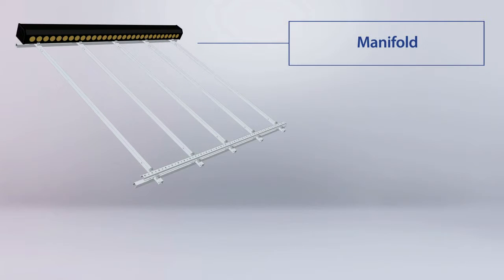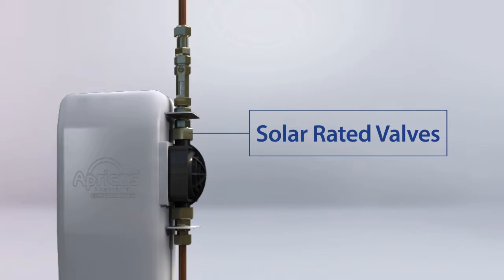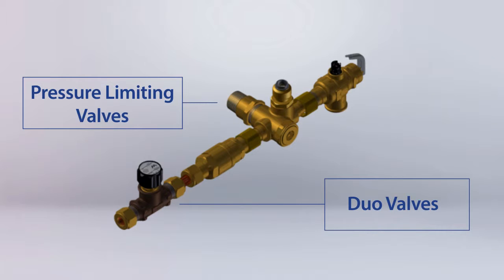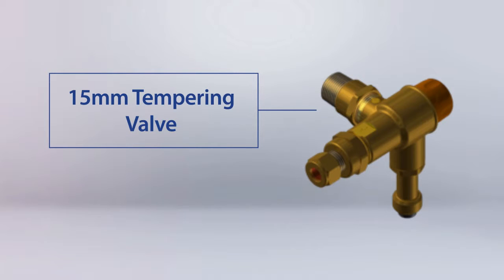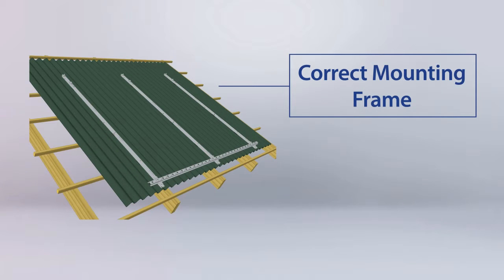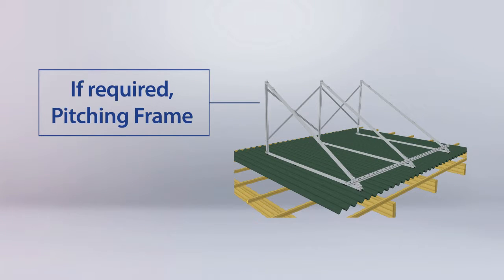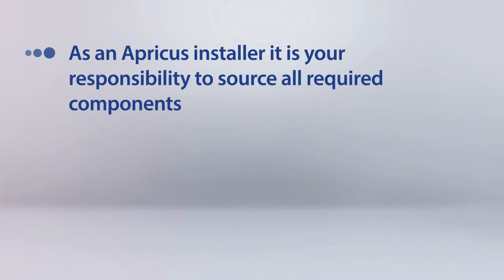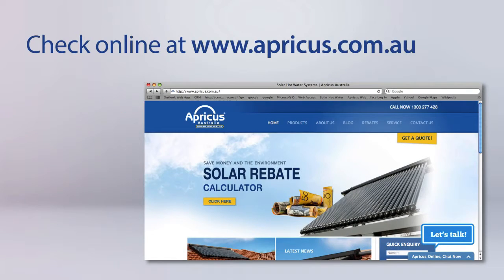Chapter 2 - Getting Started - How To Install Apricus Solar Hot Water Systems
This video gives you an overview of what is required BEFORE heading to site to ensure a complete installation and potentially avoid down-time during the day!